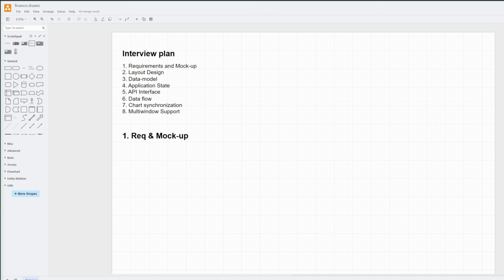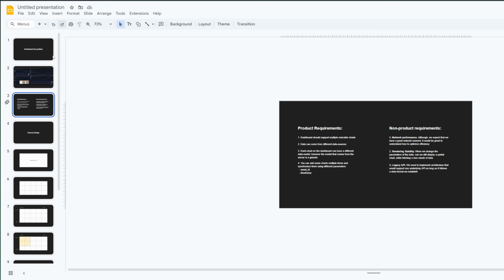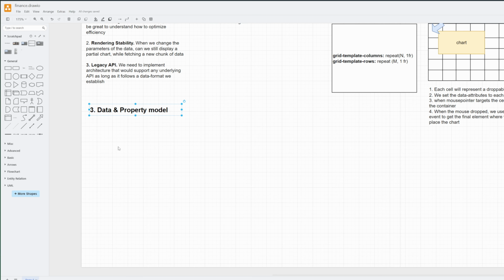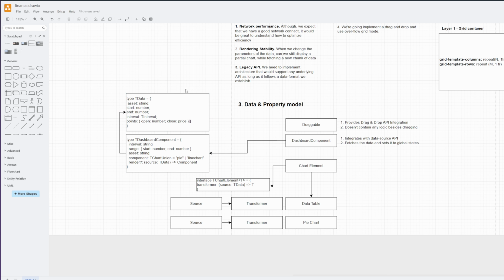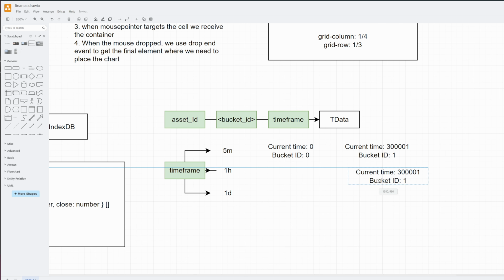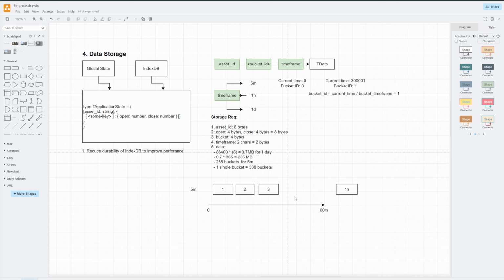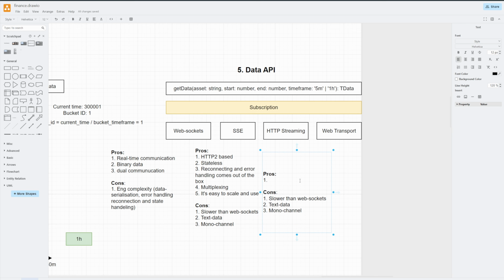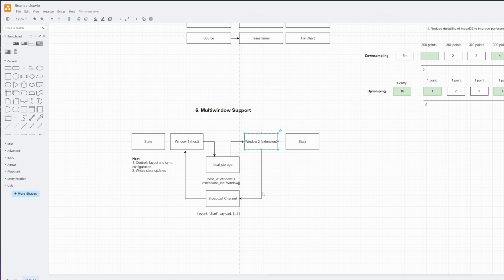Frontend System Design - Financial Dashboard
Hi folks! Welcome to another system design episode. Today, we're diving into an exciting problem — building a financial dashboard. This question often comes up in interviews at finance companies.

In this video, we’ll cover:

1. Sandwich GRID Design – Creating a multi-layer grid system using CSS Grid, which allows for flexible content placement and spanning.
2. Drag-and-Drop Handling
3. Data Up- and Down-Sampling
4. Compound Keys and Cache Construction
5. Multi-Window Support

00:00:00 Intro
00:00:29 Problem overview
00:02:12 Interview plan
00:03:01 Requirements
00:05:54 Mock-up
00:06:30 Layout Design
00:17:15 Data Model
00:26:19 Data-storage
00:45:50 API Design
00:55:39 Multiwindow Support
01:00:35 Outro